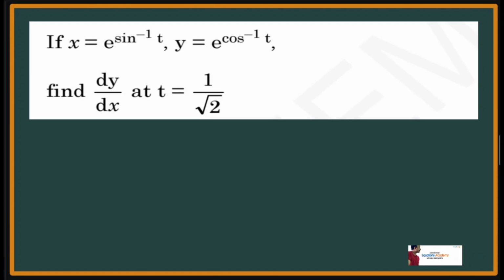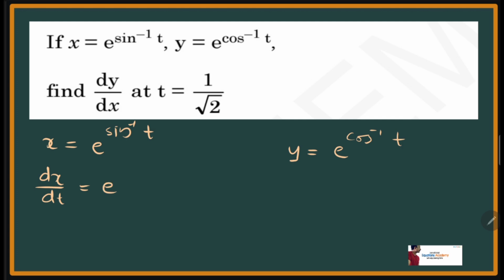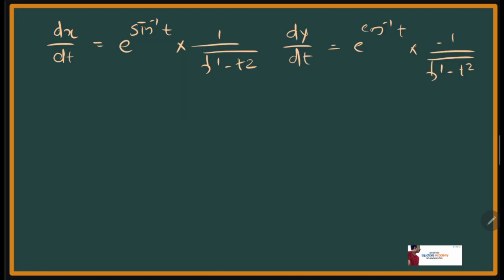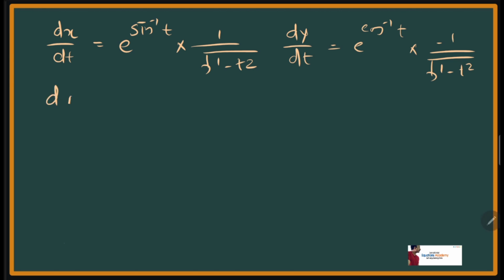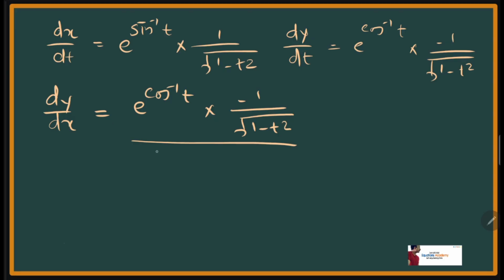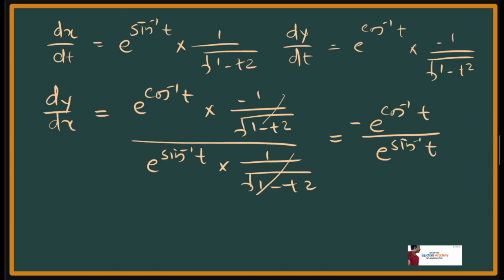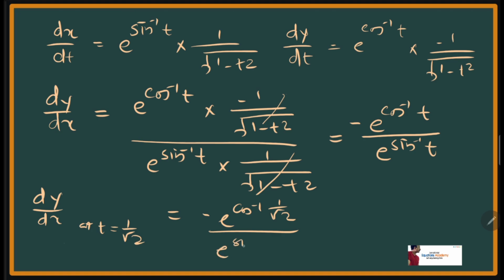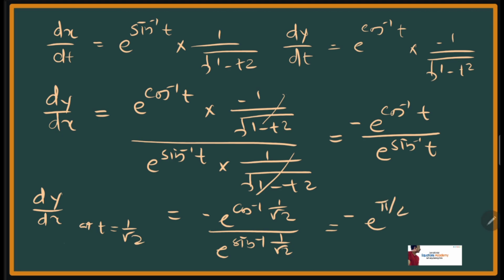If 𝑥 = 𝑒^sin⁻¹(t), 𝑦 = 𝑒^cos⁻¹(t), then find dy/dx at t = -2 Class12 Maths Continuity & Differ...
if 𝑥 = 𝑒^sin⁻¹(t), 𝑦 = 𝑒^cos⁻¹(t), then find dy/dx at t = -2

CBSE Class 12 Maths | Parametric Differentiation | One Question One Video
In this video, we solve the important question:

This is an important Parametric Differentiation question involving exponential functions, frequently asked in CBSE Board Exams and other competitive examinations.

✅ Step-by-step solution
✅ Easy and exam-oriented method